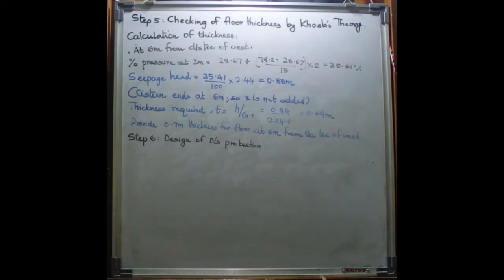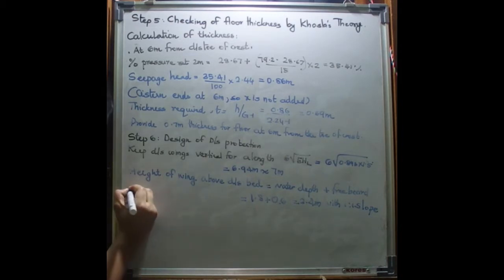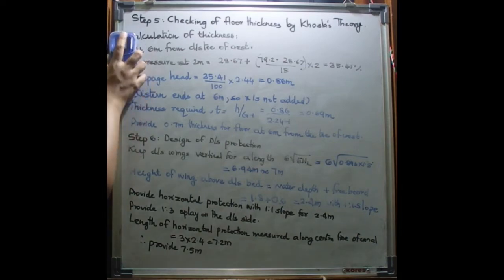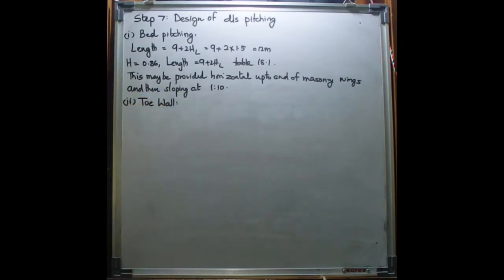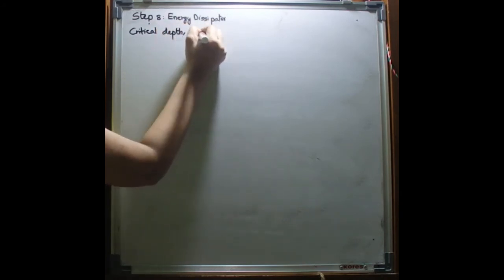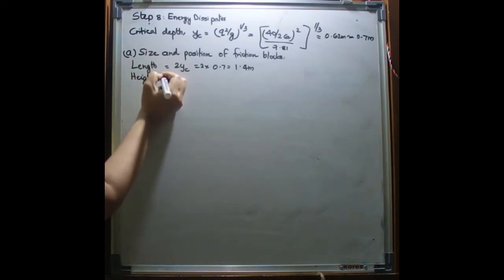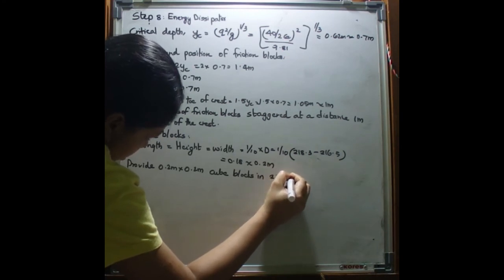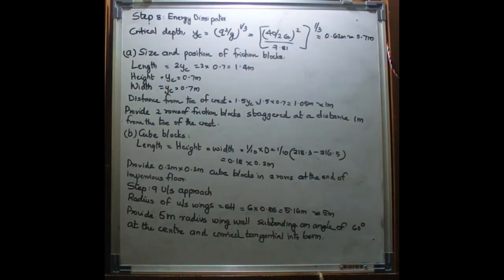DHS MODULE 3 PART 10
B.tech Civil Engineering lectures.
Design of Hydraulic Structures(DHS)